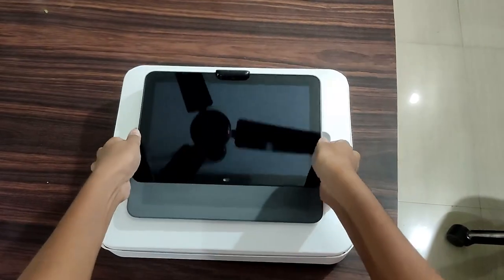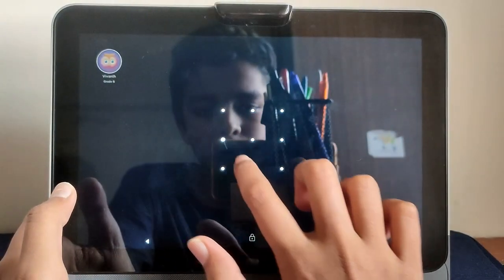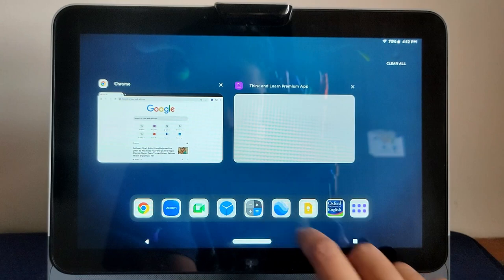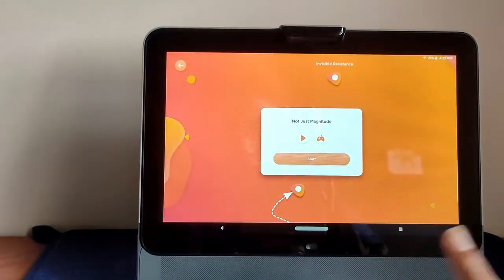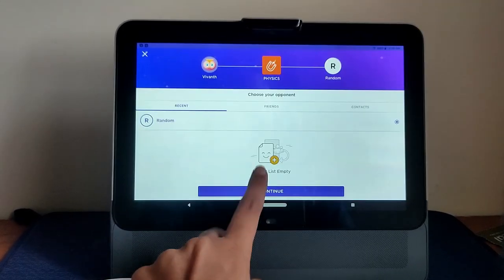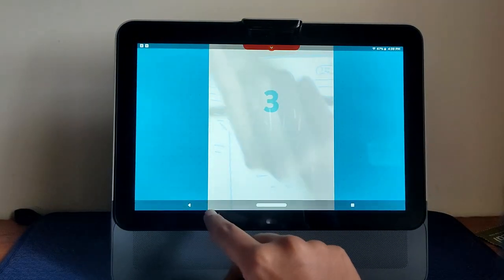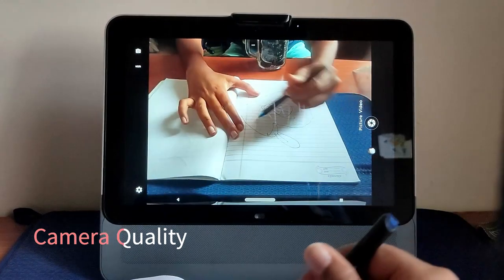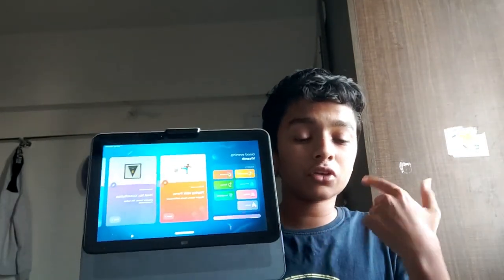BYJU'S Learnstation ,Is it the POWER of BYJU'S In your hands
Links to my Keyboard and Mouse review-